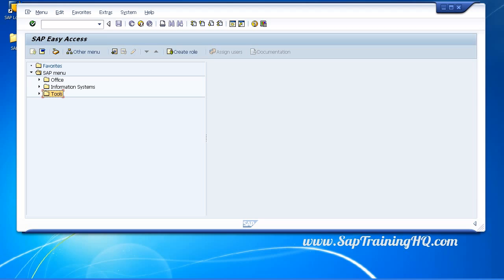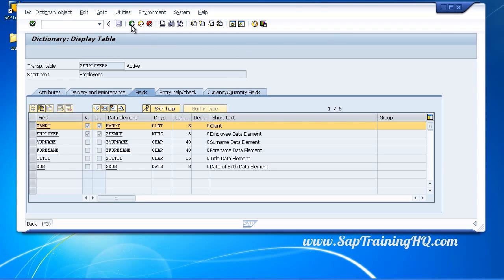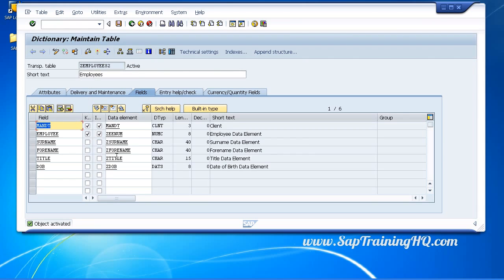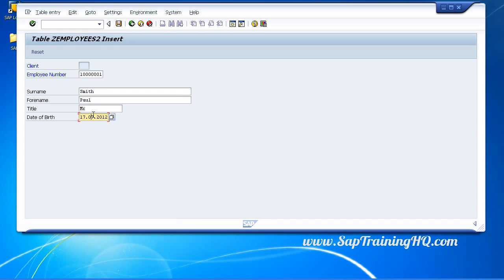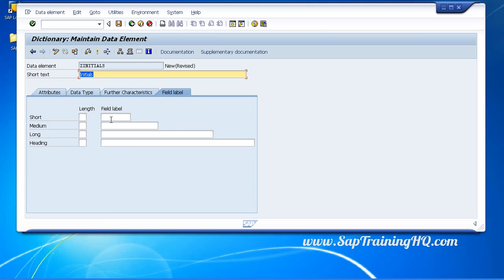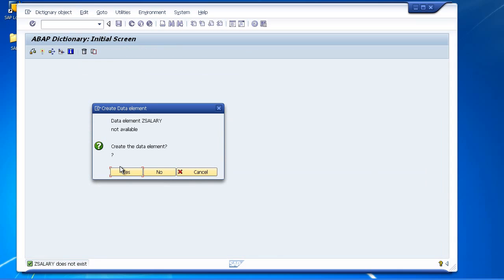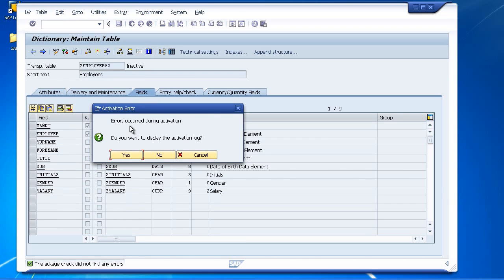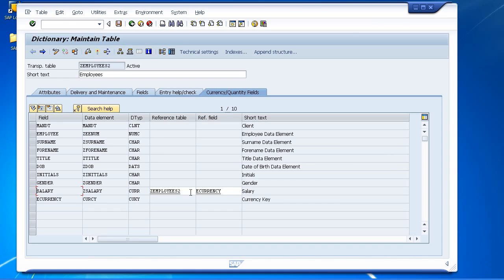SAP ABAP - Make A Copy Of Your Database Table